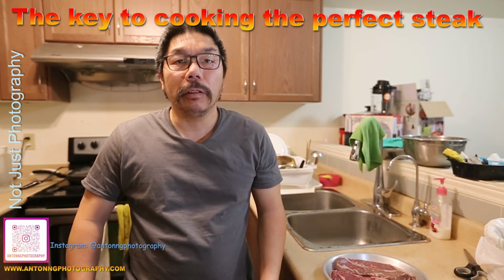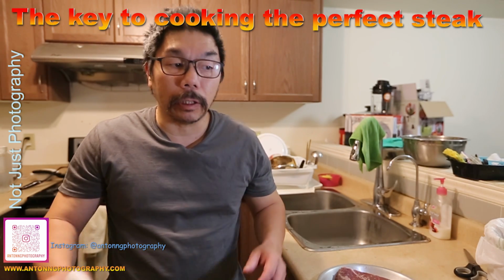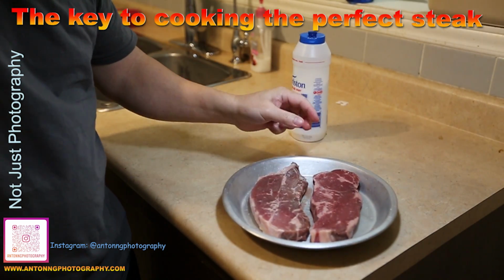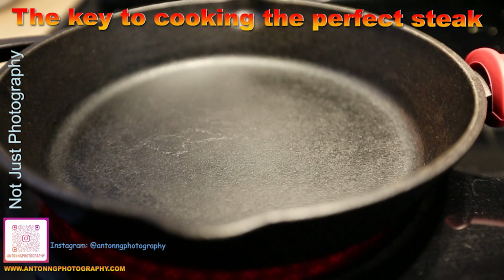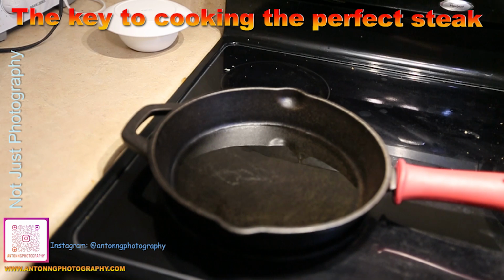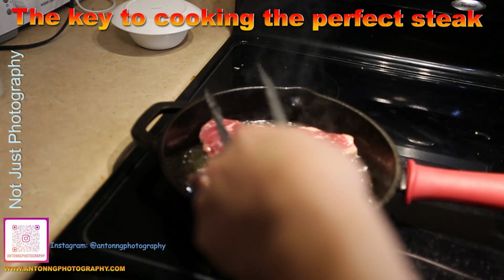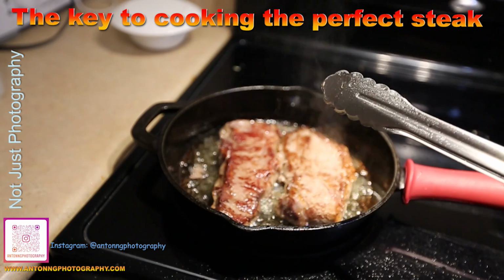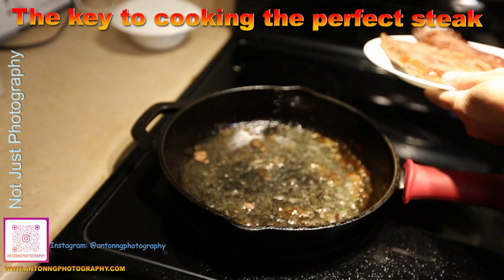Cooking the Perfect Steak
Step by step tutorial on how to cook the Perfect Steak